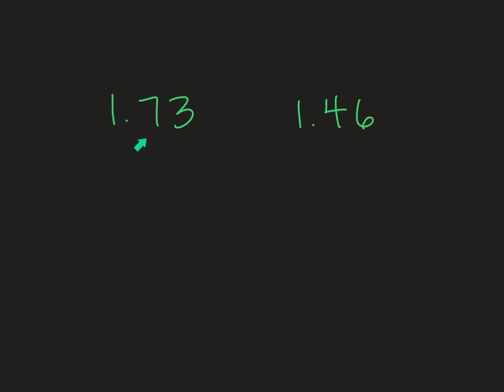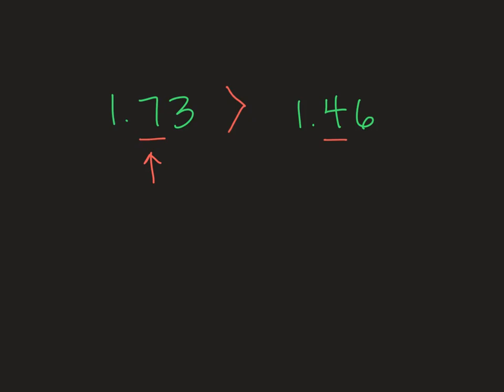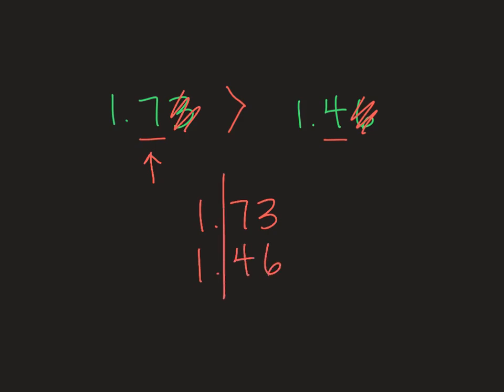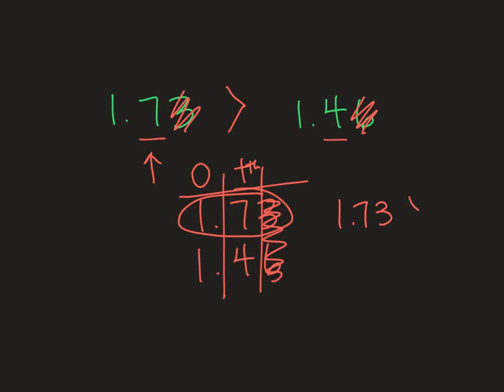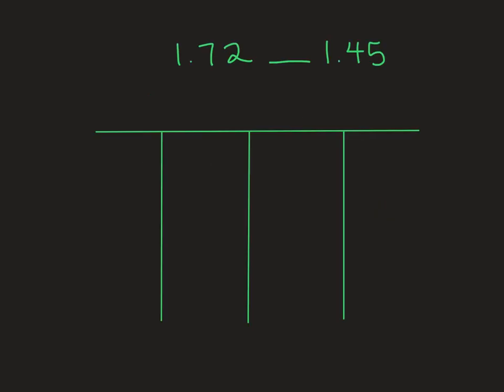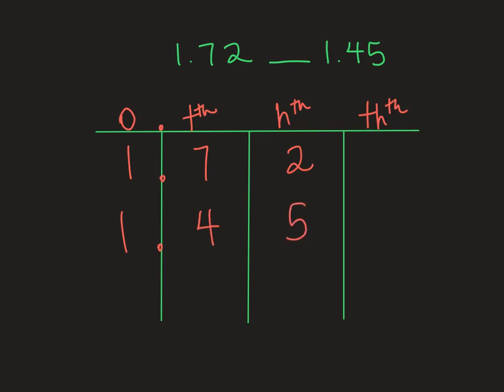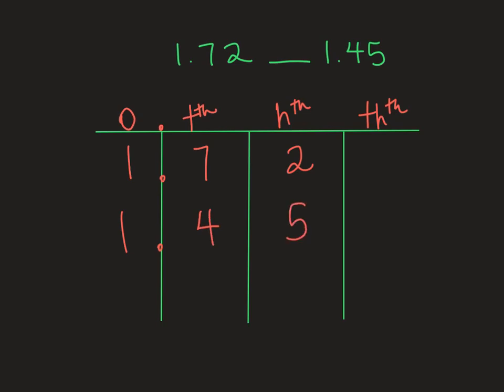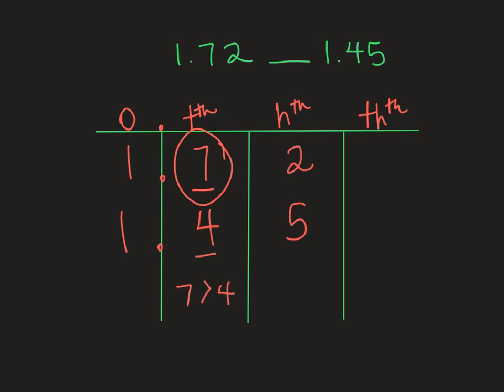comparing decimals Schoology lesson